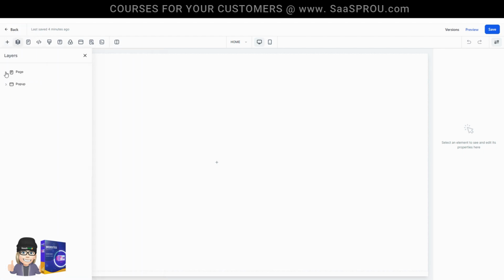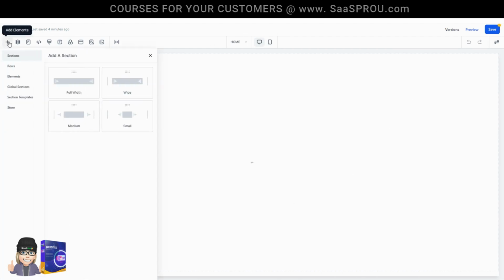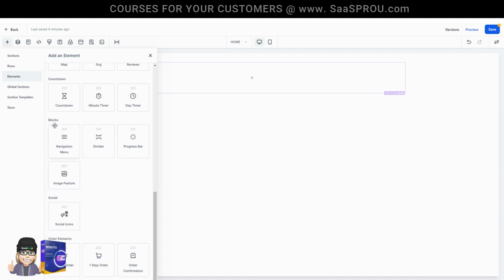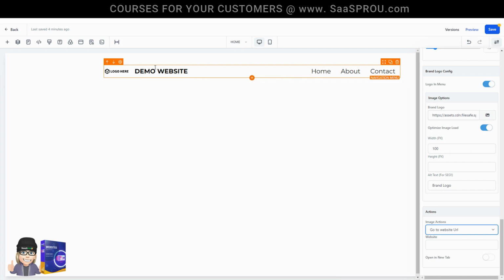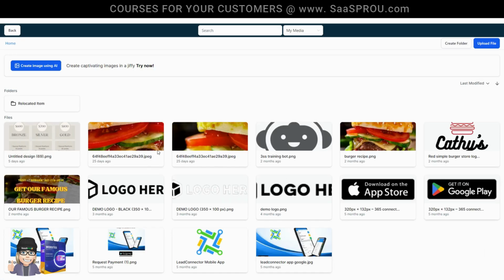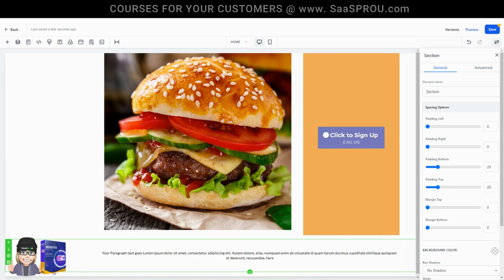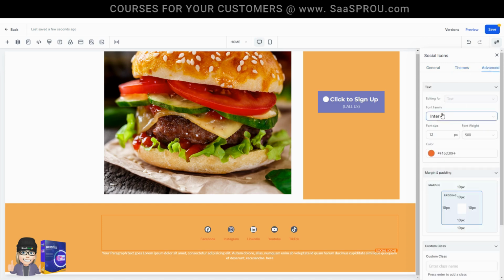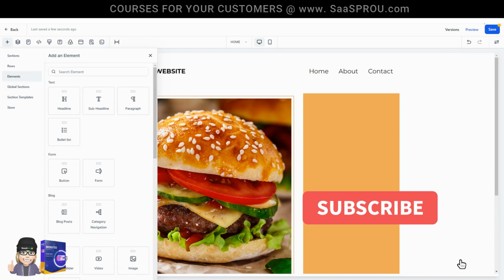Building a Professional Website from Scratch Using HighLevel Software - Part 3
Not Using HighLevel Software Yet?